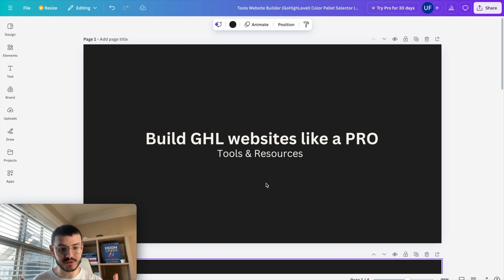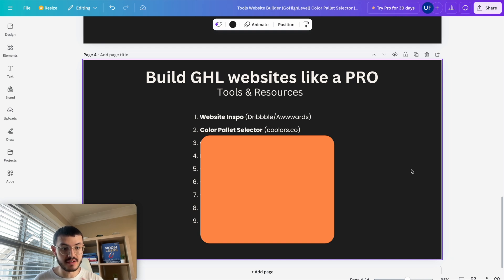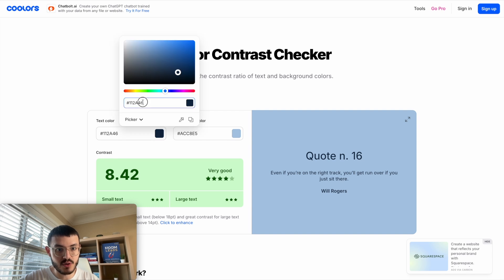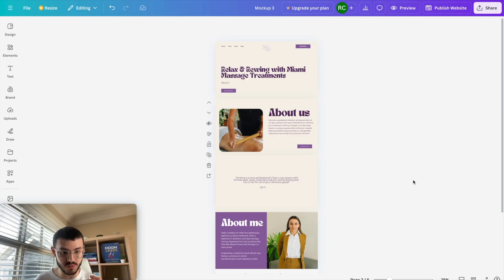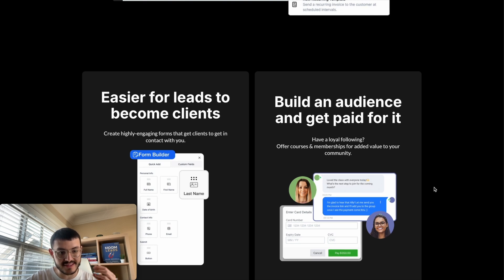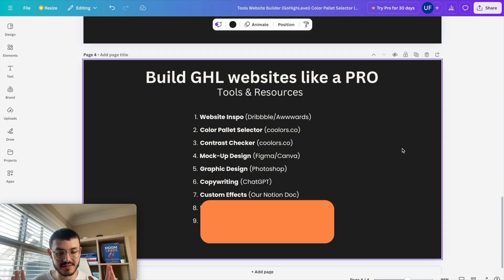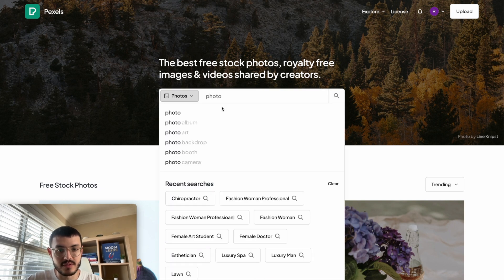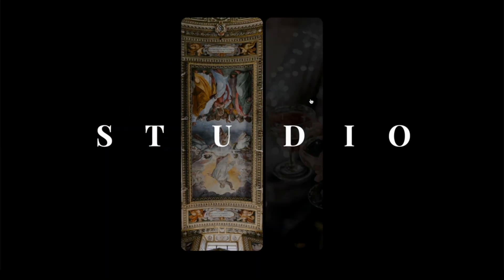Become a GHL Pro Web Designer with These SIMPLE Tools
In this video I show you 9 tools that I use to build beautiful websites like a pro for my clients on HighLevel. I breakdown why I like these, and how you can use these too and start building sites and funnels that don't suck.